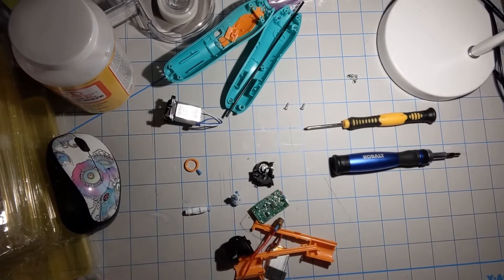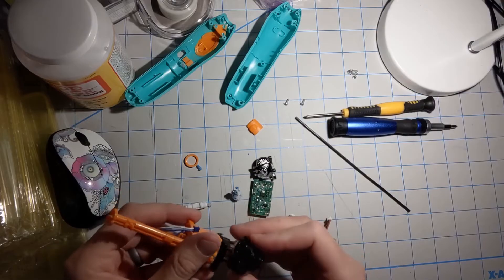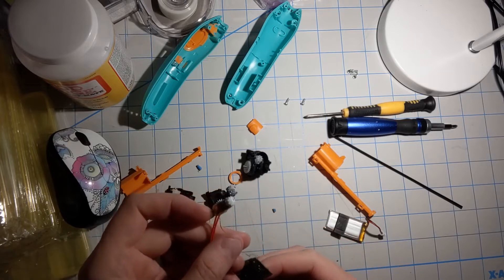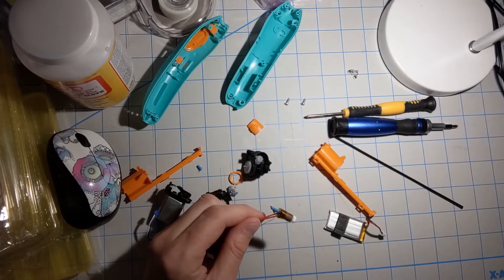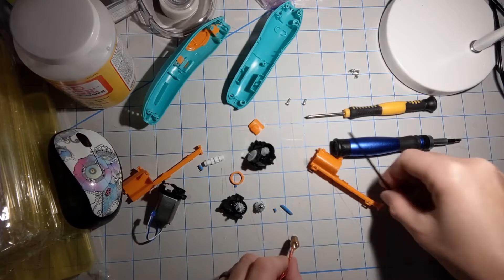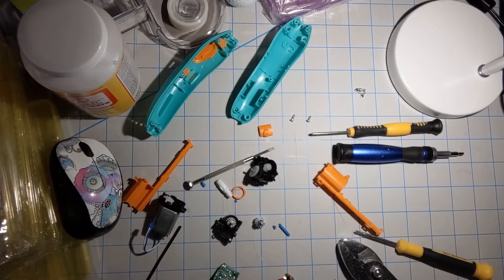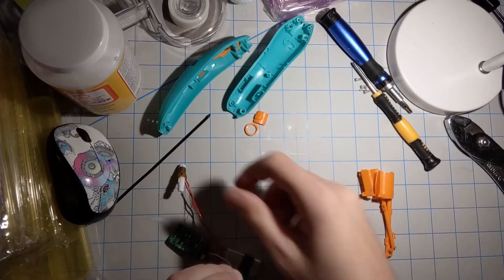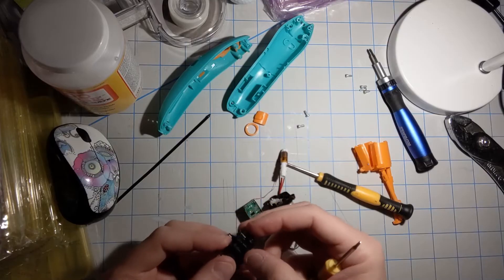3Doodler Start Pen Fix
Pretty soon after opening the 3Doodler pen, it stopped working because of old filament we tried to use. Here's how to fix it when this happens.